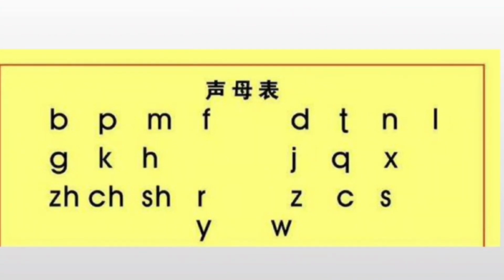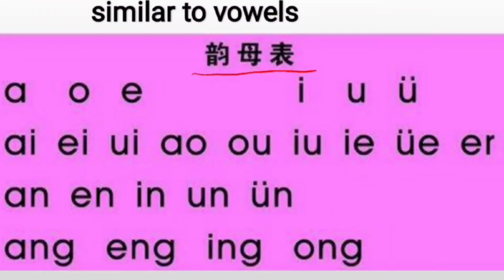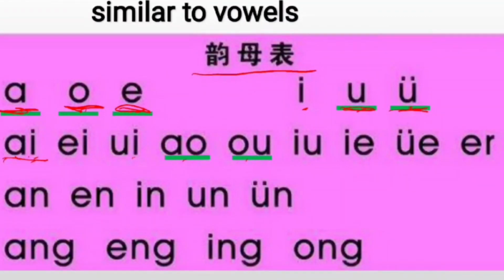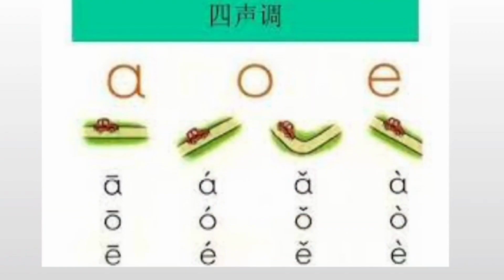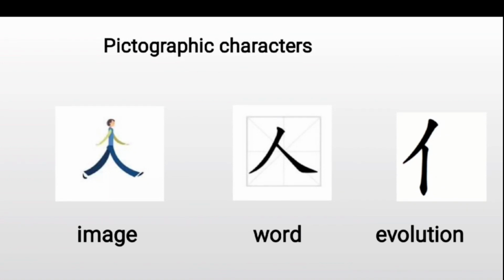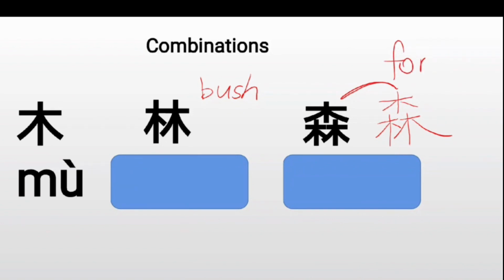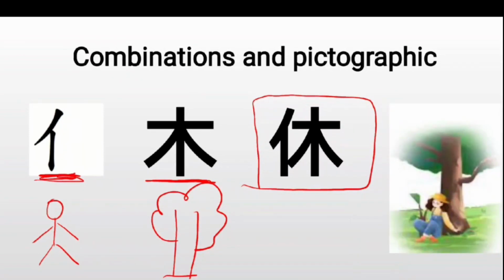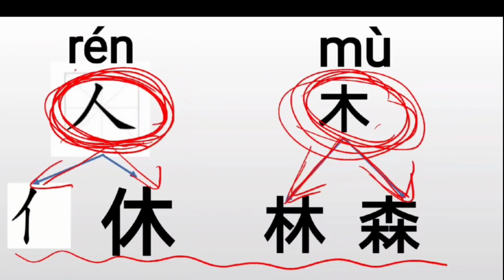Overview of Chinese Learning-secrets you should know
overview of chinese learning
1、Knowing Pinyin is not enough
2、Pinyin is a tool
3、4 tones
4、Chinese learning is easy since it is logical